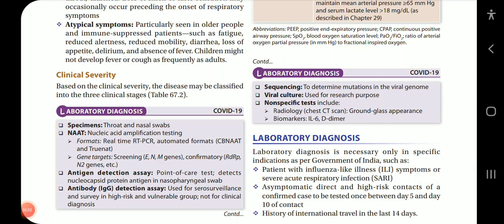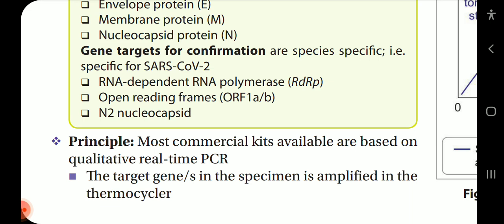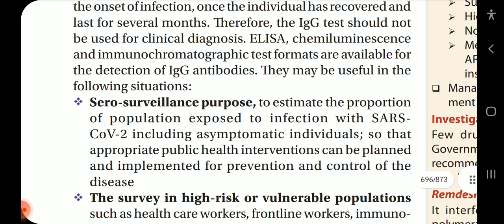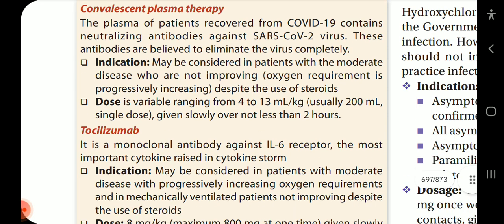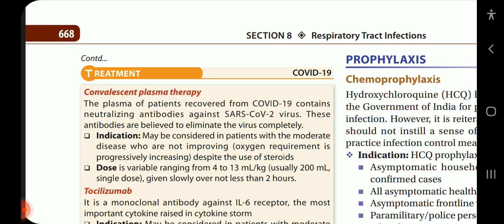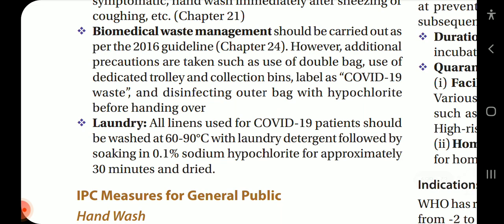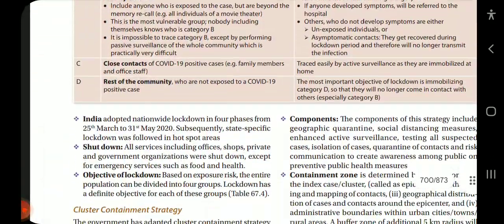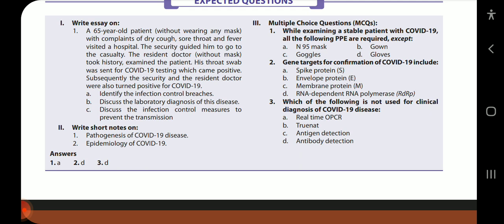Apurba S Sastry Microbiology Coronavirus infections including COVID-19 part2 lab diagnosis & control